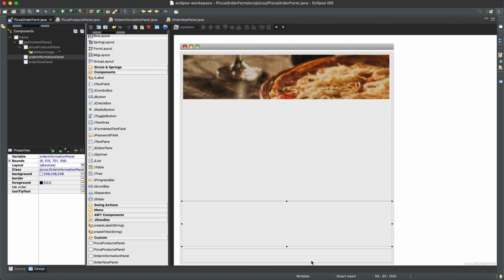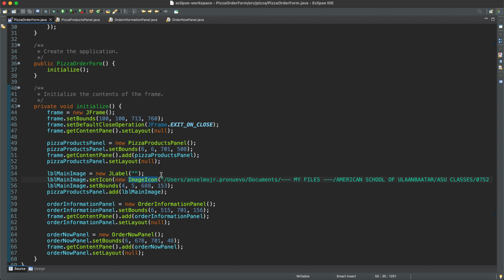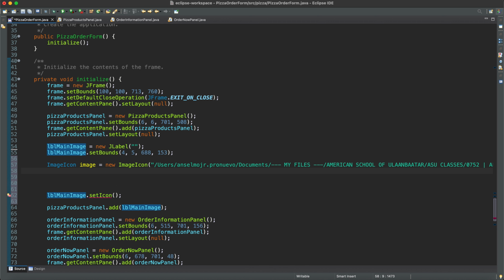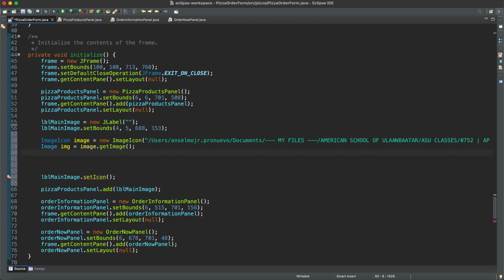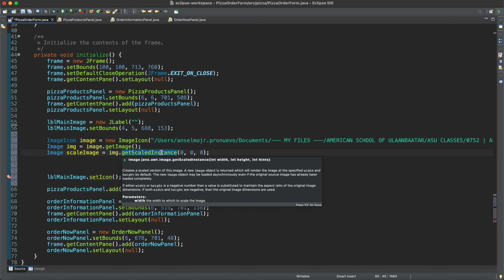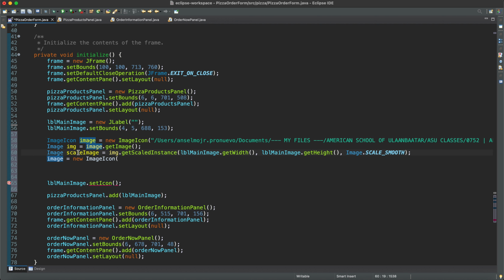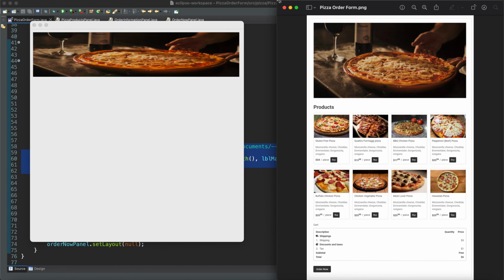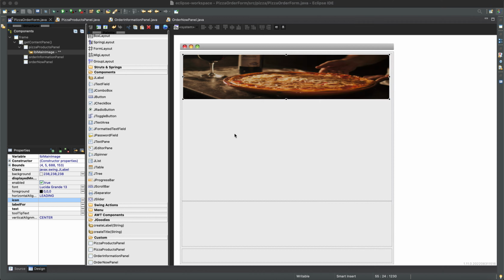5 | Scaling an Image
This video shows you how to scale an image so it would fit in the label.